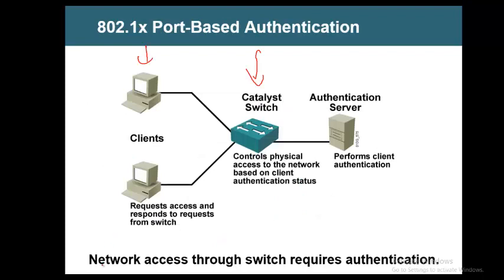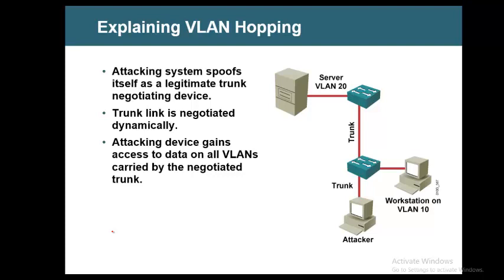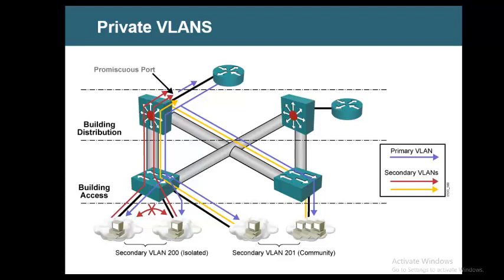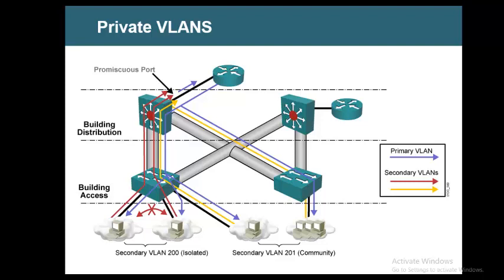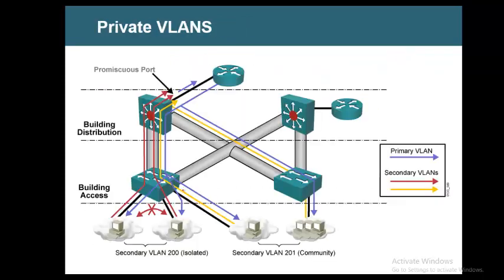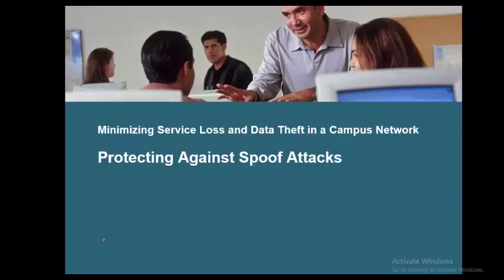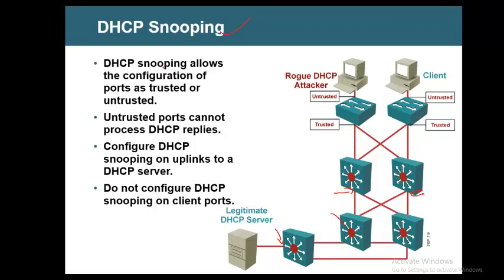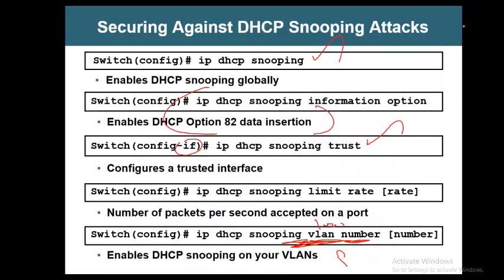L2 Security Part 2 WE